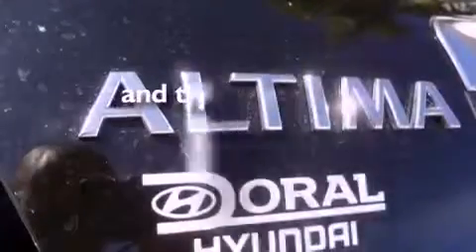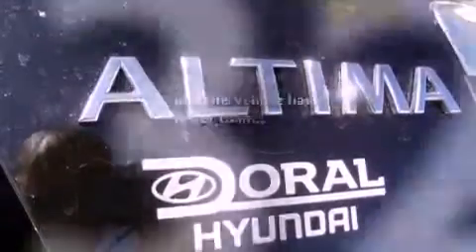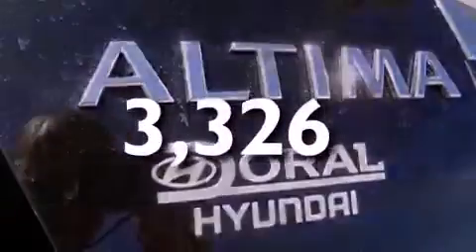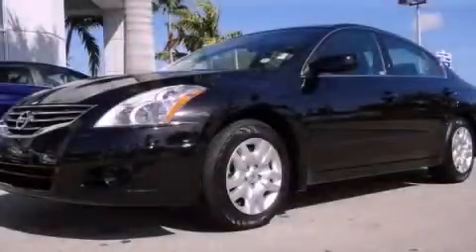2011 Nissan Altima Miami FL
Year : 2011
 Make :
 Model :
 Engine : gas i4 2.5l/
 Trans . : continuously variable
 Exterior : black
 Miles : 3,326
 Interior : black

 Lehman Mazda

 2011 Miami FL